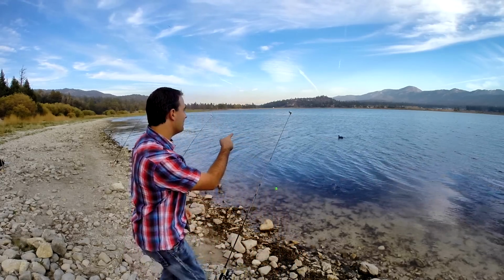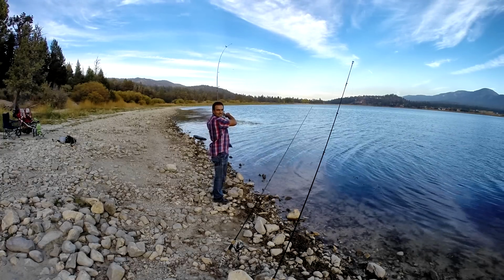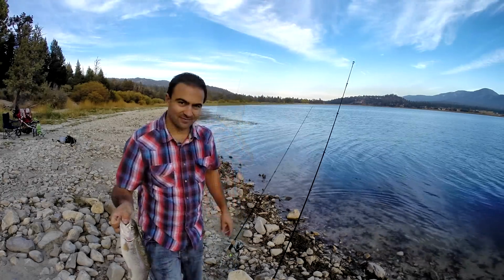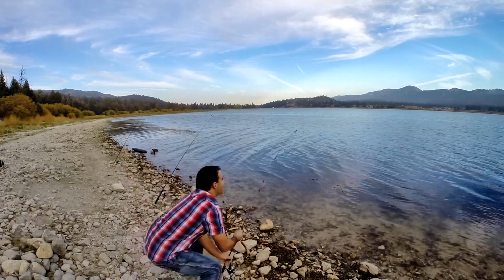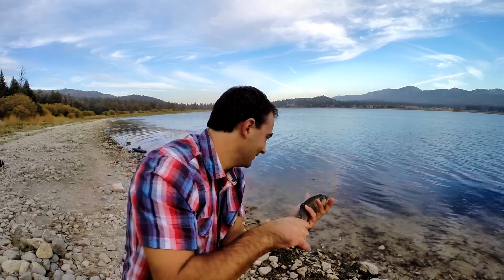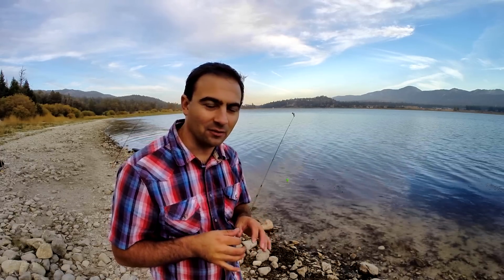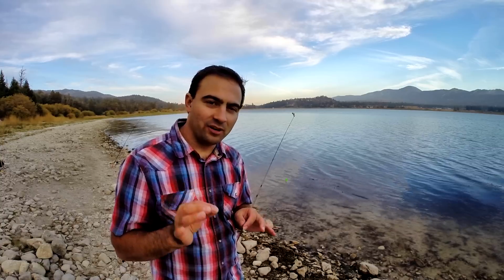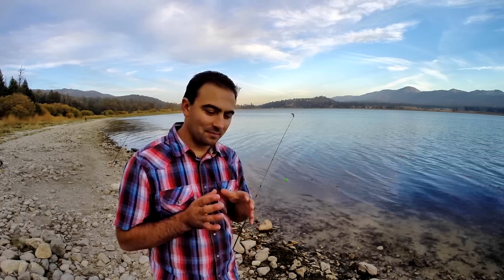How to Fish Big Bear Lake Rainbow Trout Tactics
This is How to Fish Big Bear Lake in Southern California through the seasons.  Understand how the fish change locations through the lake during the year in order to maximize your catch rates.  Learn some of the best tactics for catching these rainbows through the year.  This video is a tutorial of what I've learned fishing big bear lake the last 8 years.  I hope this information, tips, tricks and secrets will help you catch more fish.  Got catch some trout next time you are thinking about heading to the mountains.